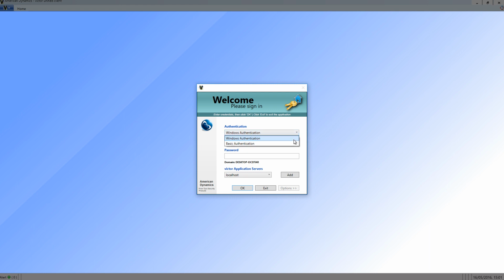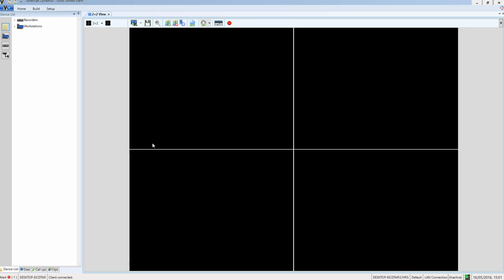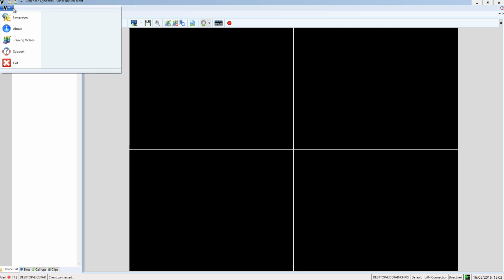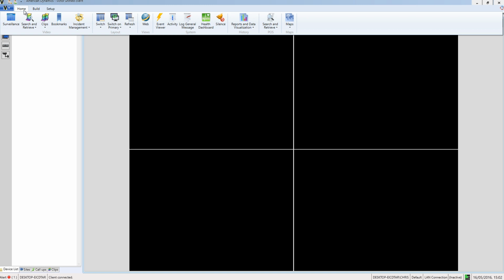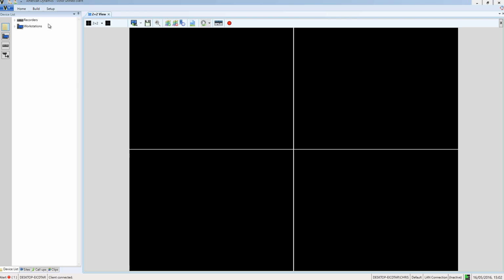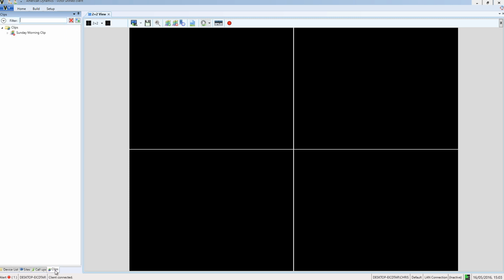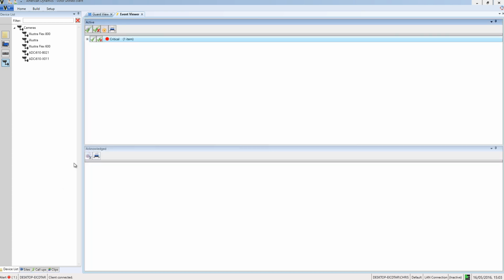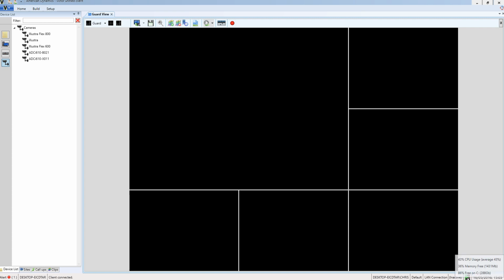victor Default Workspace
A tour of the victor default workspace and layout
00:00 Intro
00:05 Steps
06:05 Outro